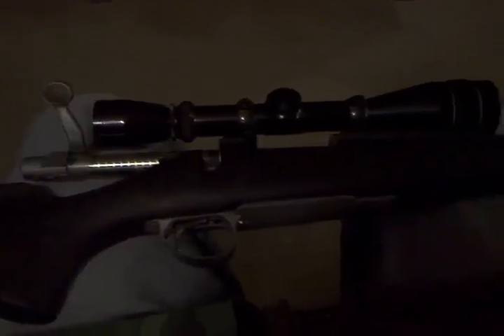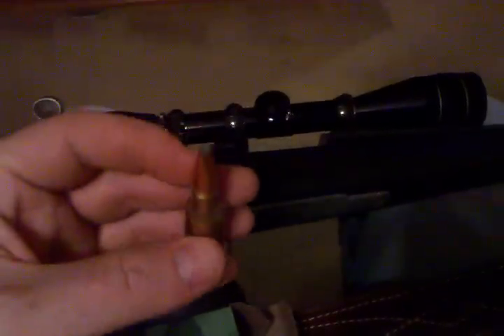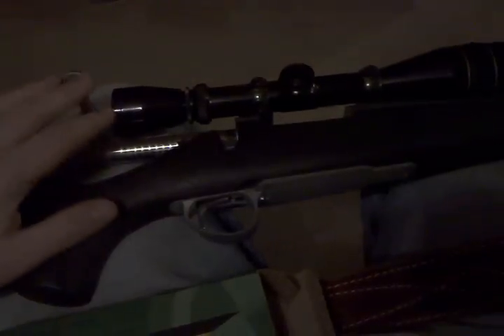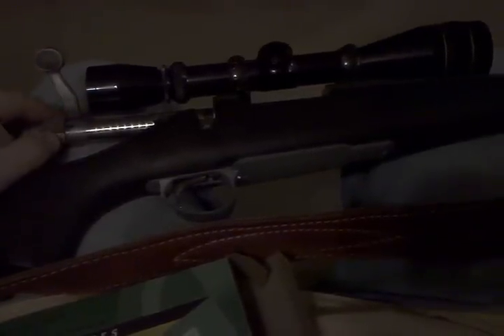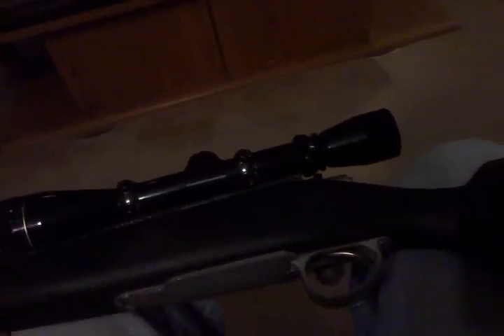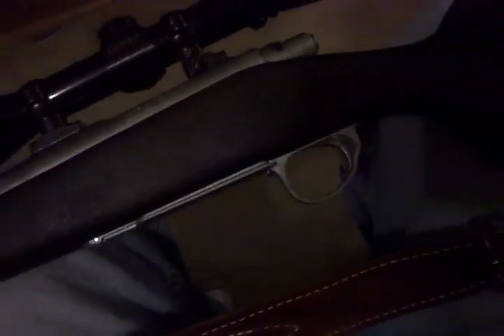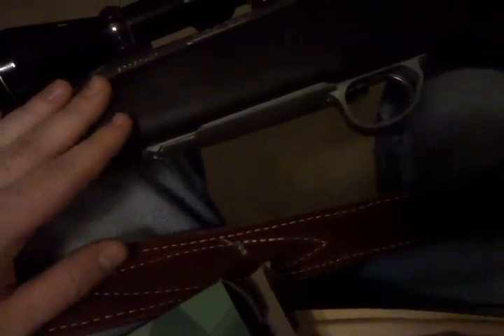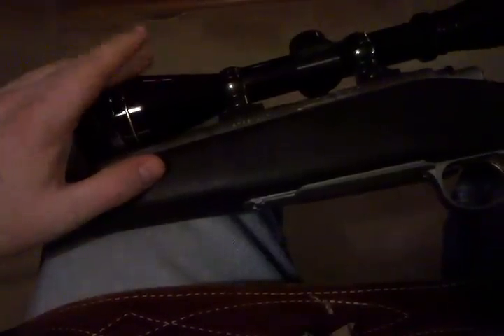Remington Model Seven .300 RSAUM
Peek at the Rem model Seven.  Stainless with composite stock and Leupold scope.